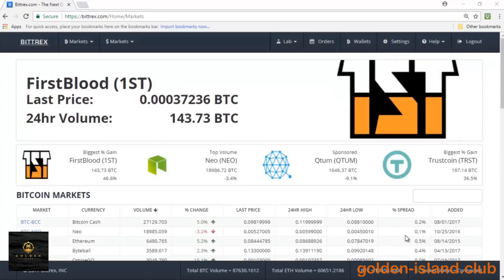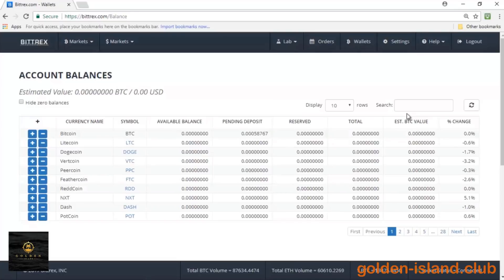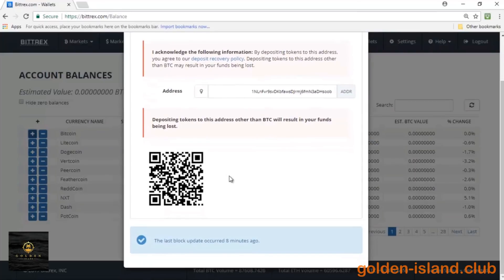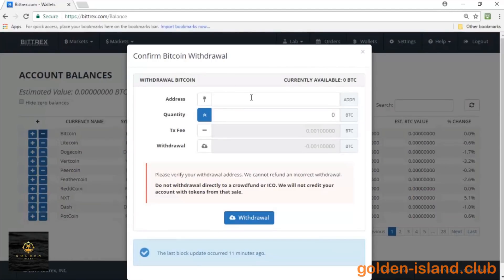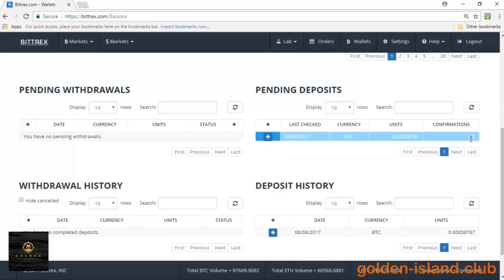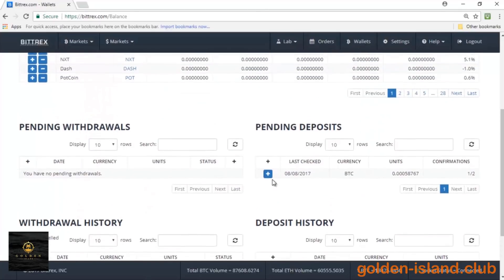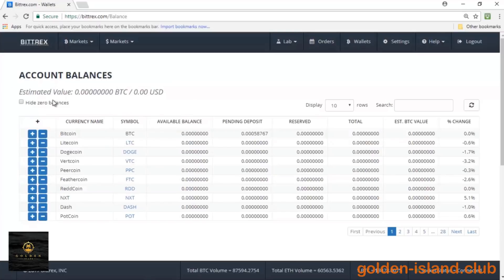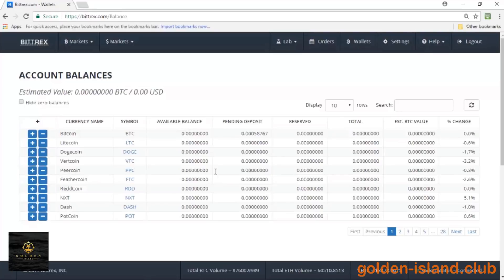Bittrex. Deposits and withdrawals.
This video shows how to deposit and withdraw on Bittrex. Once you have logged in, you land on the main page where you see all the market values. Click on “wallets” on the right top menu. You see all the different crypto currencies under “currency name”. “Reserved” amounts are any amounts that you used for transaction or for the exchange. “Estimated” value is shown in bitcoin because this is the most common l-coin with 99% of all transactions. Most of the transactions will be compared to bitcoin.

If you want to deposit bitcoin to Bittrex account. Highlight bitcoin and click on “plus” symbol. You will see an automatically generated address for you to deposit funds. Open up the block chain and copy and paste the address and it will send the funds over. It won’t be done instantly, but first will be marked as “pending”. To withdraw, you also highlight the coin you want to withdraw and click on “minus” button and put it the address you want to withdraw to and indicate the quantity you’d like to withdraw.

When you scroll down the main landing page, you see the different options, like your pending withdraws and deposits, as well as history of both “buy and sell” transactions. Even if deposit is still pending, it will already be shown in history tab. Keep in mind that deposits can take up to several hours or days. However, on average, most transactions take around an hour or few.

The last feature of Bittrex is the account balance on the top. It shows the estimated entire value of all of the accounts. You can compare the profit you make. It will hide all the coins you don’t own and show you only coins you have available balances for.

For advice, please contact the Manager of the club Golden Island